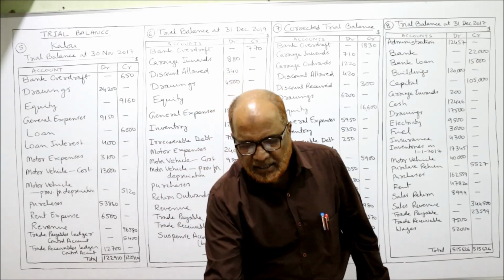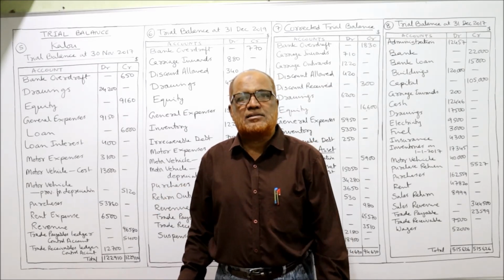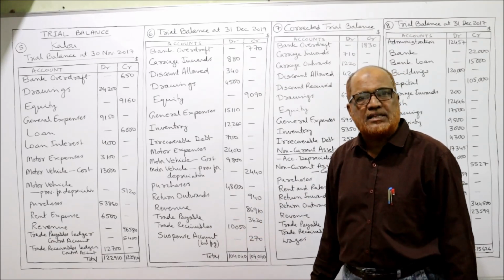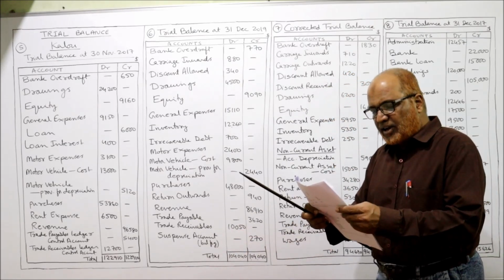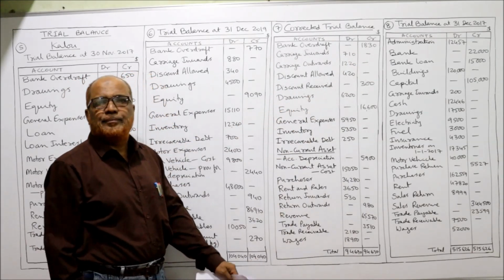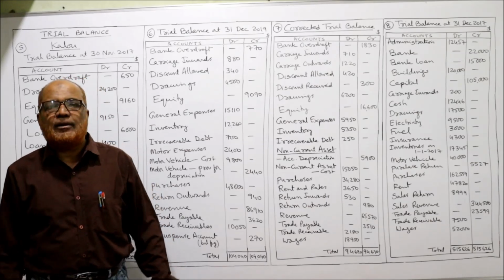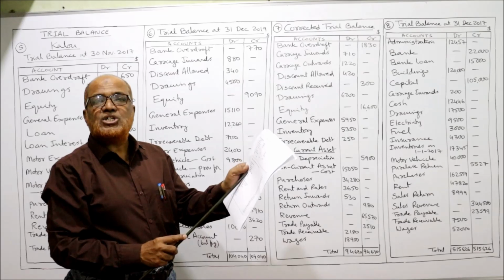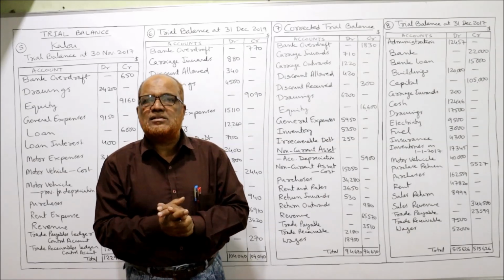Accounting I For IGCSE Students I Problems and Solutions on Trial Balance I Part 2 I Hasham Ali Khan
Accounting I for IGCSE Students I Problems and Solutions on Trial Balance I Part 2 I Hasham Ali Khan I
Accounting

Watch the video till the end.  I have explained in detail the concept of Trial Balance, its meaning, its objectives, advantages and limitations.  A number of problems are solved on Trial Balance.